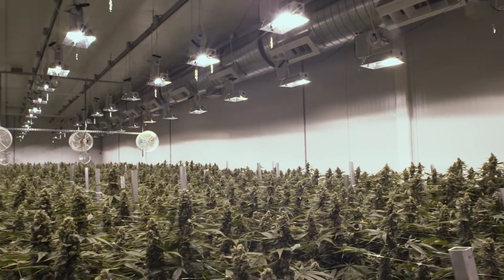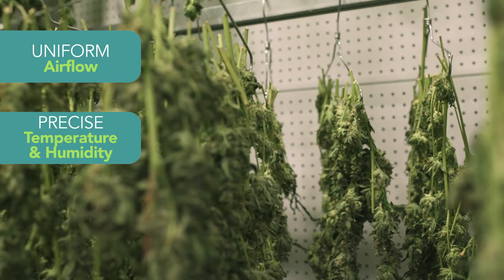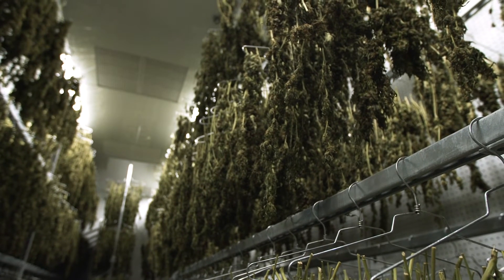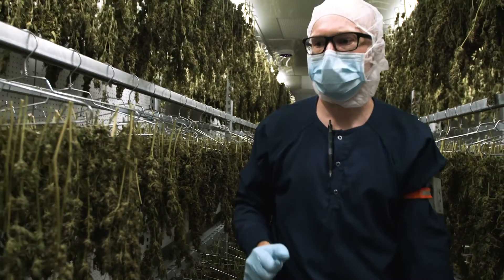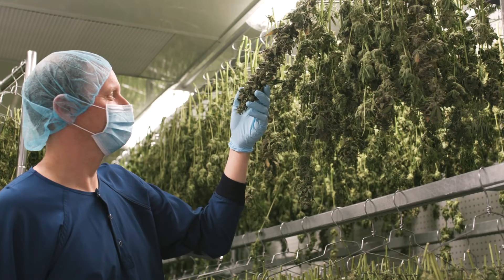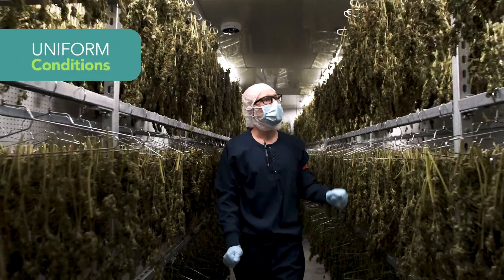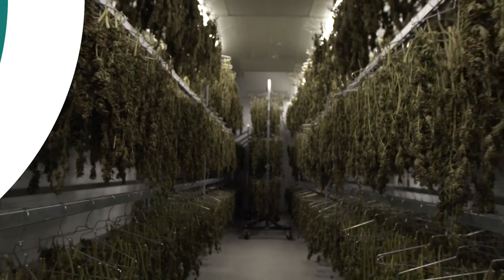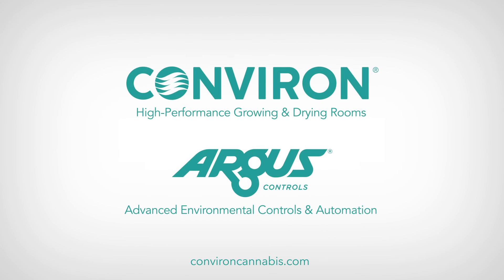AtlantiCann Drying Room Full Interview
The drying process is one of the most critical stages of cannabis production. With the right solution, producers can maintain product quality, preserve their terpenes, and prevent microbial formation. Effective drying of a large harvest of cannabis requires high-capacity rooms with uniform airflow and tight control over temperature and humidity.

AtlantiCann Medical Inc. – or AMI – a licensed producer based in Halifax, Nova Scotia is a joint venture with the local Mi’kmaq First Nation and the MJardin Group. AMI focuses on creating a high-quality product that is safe and enjoyable for both recreational and medical markets. The advanced drying rooms from Conviron allow AMI to focus on the quality of their product during this crucial stage of production.

“You need to be as good in the dry room as you are in the flower room, and with the Conviron dry rooms that’s what we’ve really found to be the reality, is that we can continue to steer that crop through the drying process” said Tim Nolan, Director of Operations, AtlantiCann Medical Inc.

The typical harvest at AMI is between 800-900 kg in wet weight, which is dried over a 10-day cycle. For AMI, maintaining quality means focusing on preventing microbials and preserving terpenes. AMI has never needed to irradiate their product as they regularly come in well below the microbial standards set out by Health Canada.

“The highest cost per square foot is going to be within the drying chambers. It’s also protecting our investment. If you can’t preserve the product through the drying process, then what you did in the flower and the vegetative states are irrelevant. As I see it, the Conviron drying chambers are the apex of drying rooms. We’re able to steer the crop throughout the drying process, to hit the target moisture levels, to mitigate risk and exposure to microbial contamination. In addition to that, we’re able to preserve quality and put a consistently great product out there for the market.”, Tim Nolan.

Conviron designs, manufactures and installs high-capacity cannabis drying rooms.  Uniform airflow and precisely controlled temperature and humidity allow producers to control the rate of moisture removal throughout the drying cycle, while preserving valuable terpenes and preventing microbial formation.  Integrated with an Argus control system, producers can customize, refine and repeat their drying regimens to meet their quality and production objectives.

Controlled Environments Limited is based in Winnipeg, Canada, and its brands Conviron and Argus Control Systems Limited are global leaders in the design and manufacture of plant growth chambers, rooms and environmental control systems. Conviron and Argus technologies are used extensively in the commercial horticulture and production space, and by the world’s leading researchers at universities, government agencies and agricultural biotech companies in more than 90 countries.